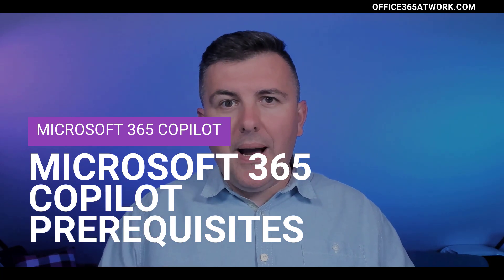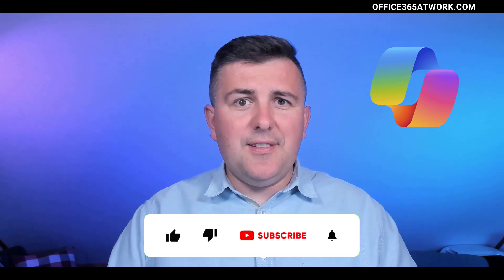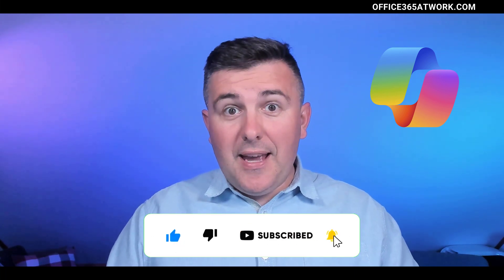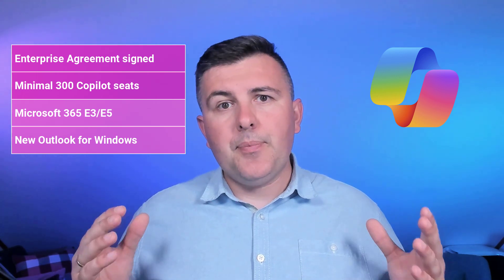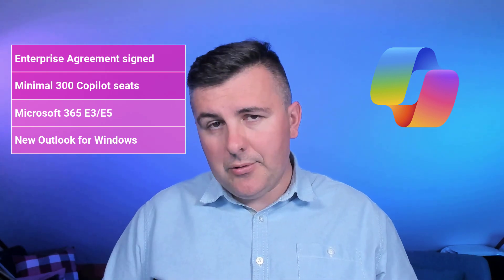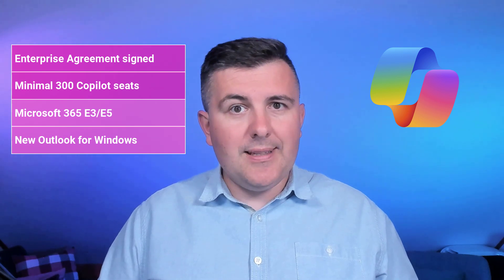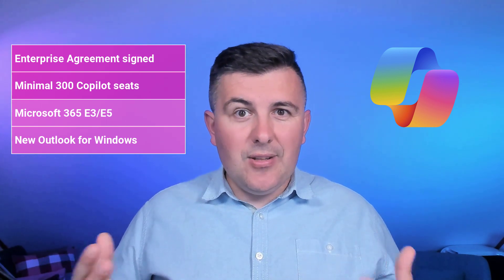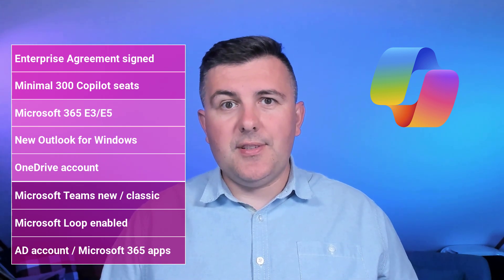Microsoft 365 Copilot Prerequisites: What You Need to Know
Does your organization want to start using Generative AI in Microsoft 365? Microsoft Copilot is globally available. Check what are the Microsoft 365 Copilot prerequisites to run it in your organization.

👉 Sign up for the free course "How to prepare for Microsoft Copilot"

⏰ Timestamps
00:00 - Title
00:07 - Introduction
01:57 - Free online Copilot course
02:21 - Microsoft 365 Copilot requirements
08:51 - What to do when you are not eligible for Copilot?
11:05 - Conclusion
11:54 - Outro